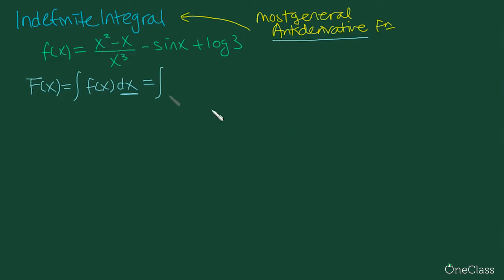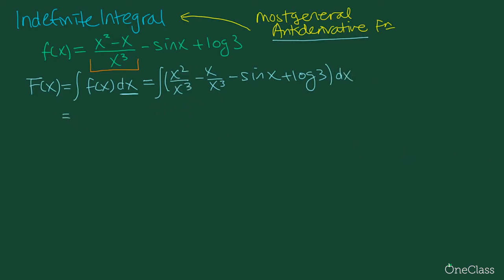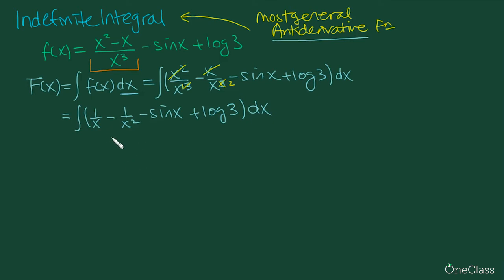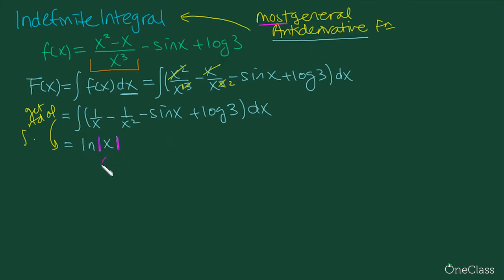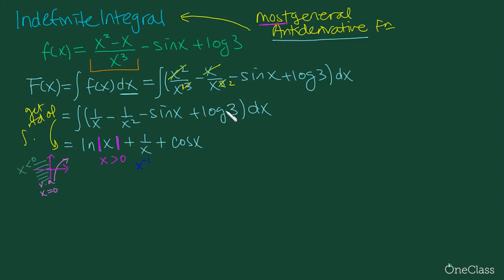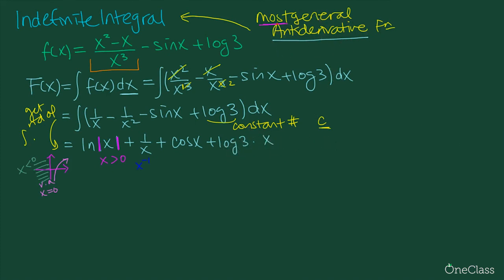Calculus: Indefinite Integral (MATAH1014 Past Exam) - OneClass